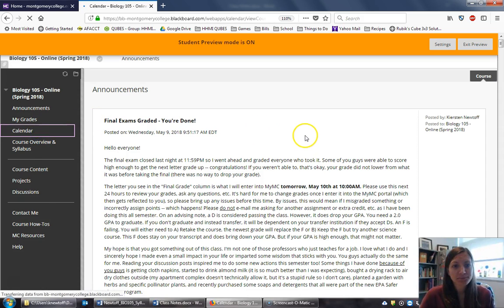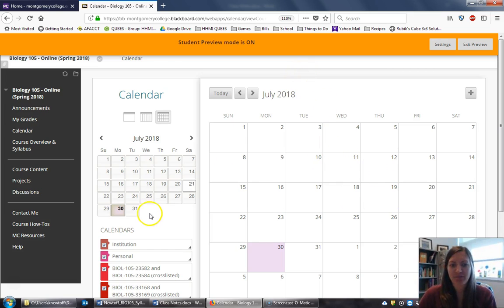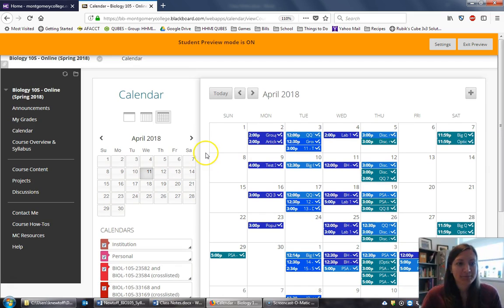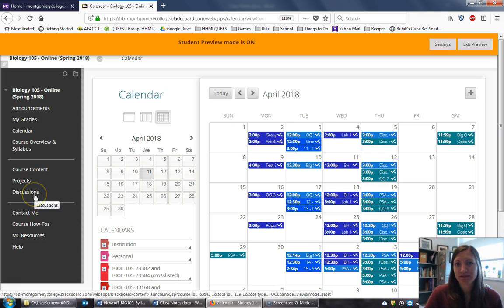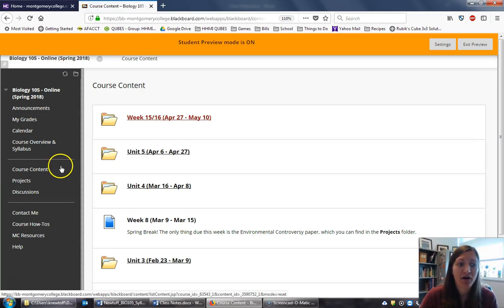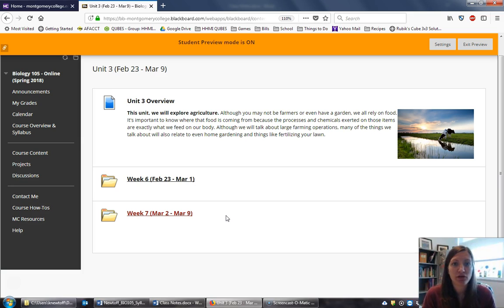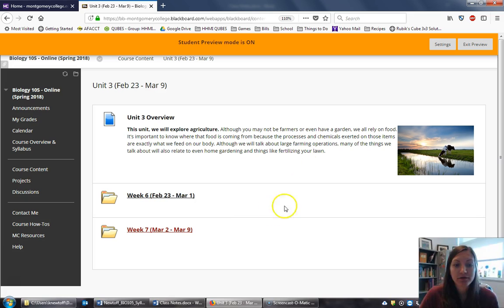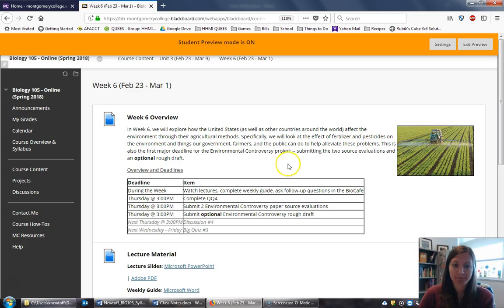Course Navigation & Weekly Overview